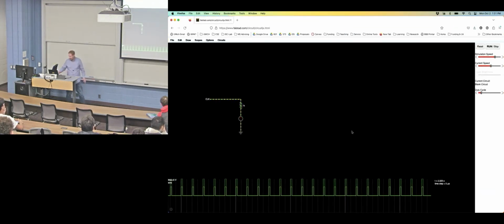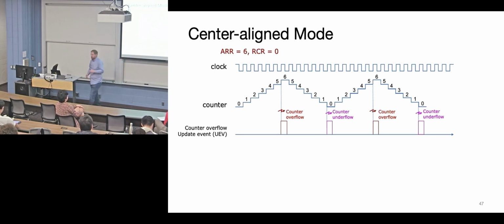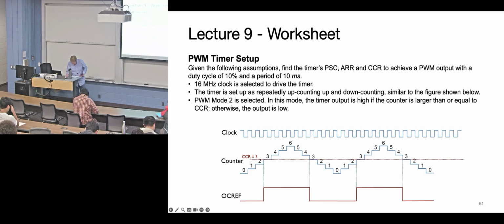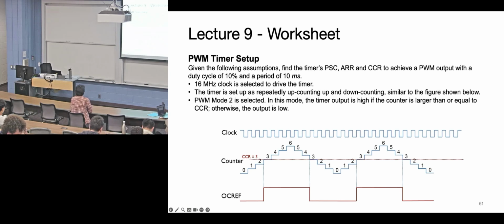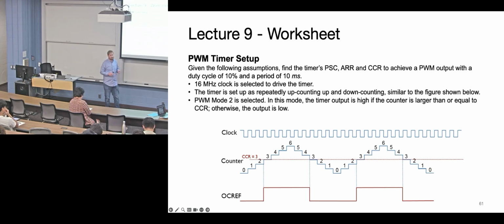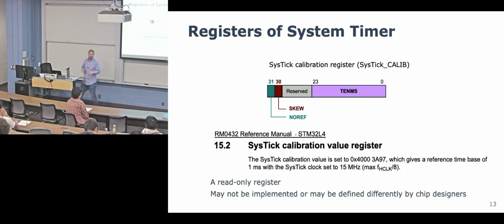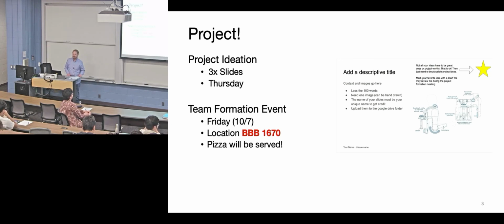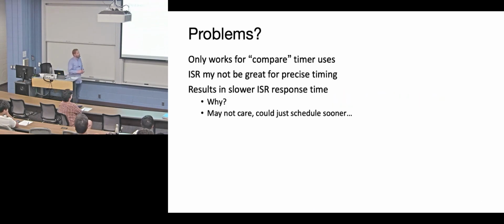EECS 373 - Fall 2023 - Lecture 10: "Timers & SysTick”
Fall 2023

Fall 2023 - Lecture 10: "Timers & SysTick”
- Finish General Timers
- System Times (SysTick)
- Timer example